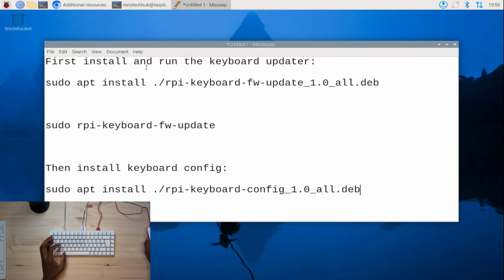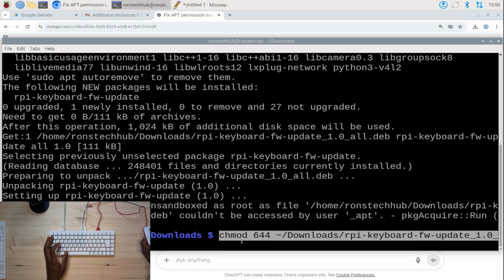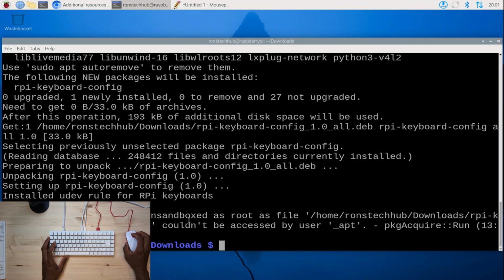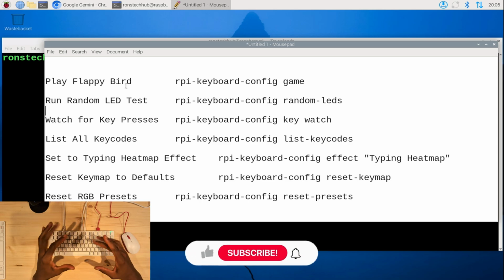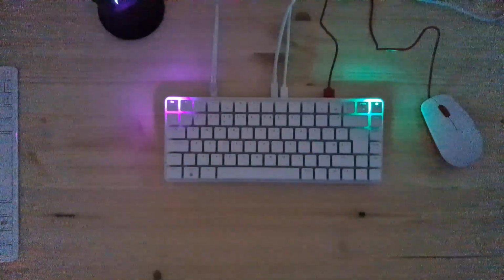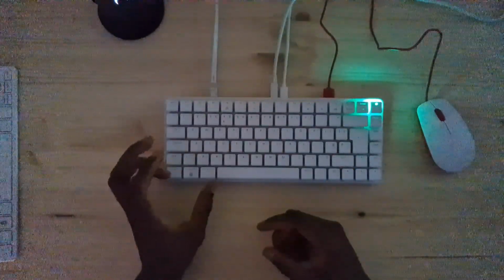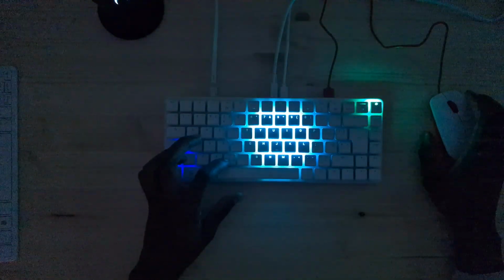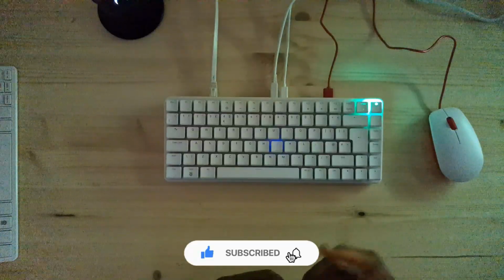Raspberry Pi 500+ Keyboard Config | RGB Features | Heatmap, ASCII Layout & More!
Discover the full potential of the Raspberry Pi 500+ keyboard in this video! I walk you through installing the keyboard updater and config tools, and then showcase some of the coolest built-in features:

⏱ Video Chapters:
00:07 – Install Raspberry Pi Keyboard Updater
02:15 – Install Raspberry Pi Keyboard Config
02:49 – Raspberry Pi 500+ Keyboard Features
03:14 – Flappy Bird on the Raspberry Pi 500+ Keyboard
04:24 – Random LED Test
04:51 – RGB Watch for Key Presses
05:35 – RGB Heatmap Visualisation
06:32 – ASCII Keyboard Layout
06:47 – Extra Config Options

From RGB lighting effects to hidden tools like Flappy Bird and heatmap tracking, this video covers everything you need to know about the Raspberry Pi 500+ keyboard.

👉 If you’re exploring the Raspberry Pi 500+ or want to unlock fun features on your keyboard, this guide will get you started!